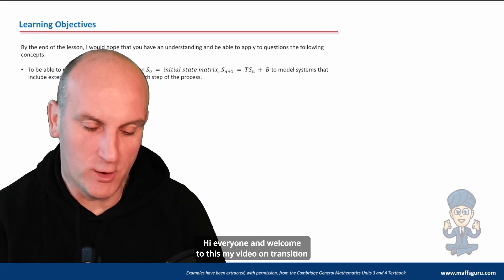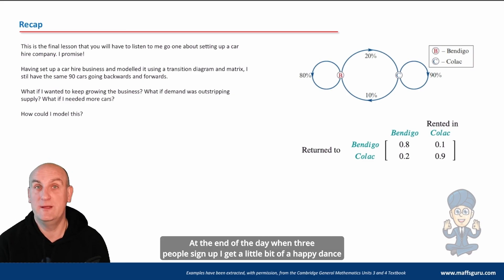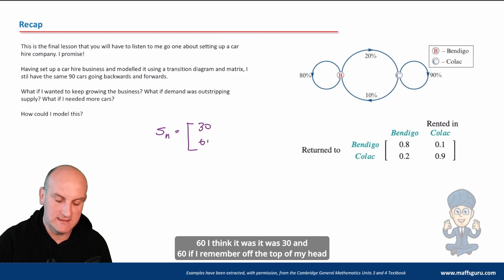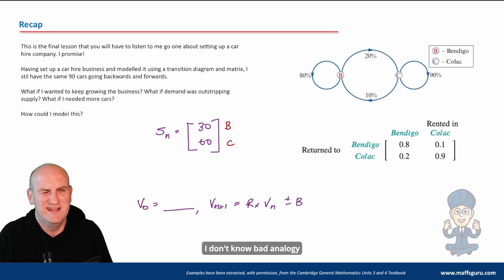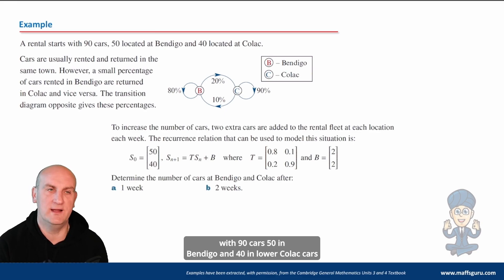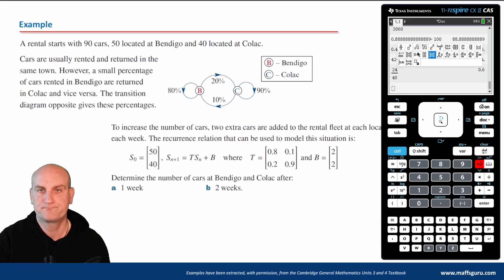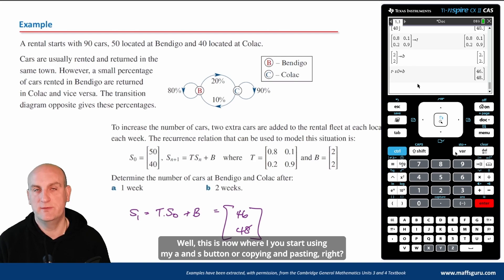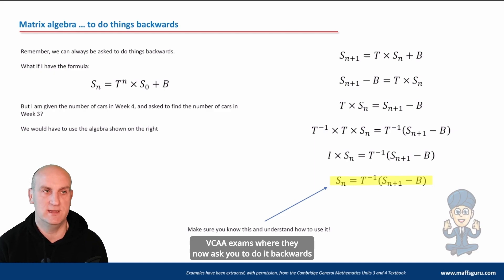Transition Matrices using a rule PREVIEW | Year 12 General Maths | MaffsGuru.com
This is another video in the Transition Matrices course part of the Year 12 General Maths (VCE Units 3 and 4) course. Building on the work we have been doing in the previous lessons, I now look at what happens we we add "fixed additions" to matrices. Much like we did with Financial Mathematics, we can use a formula to go from state to state. I also spend time showing how the process can be reversed. There are a number of worked examples and I use some VCAA questions to show how tricky things can get. Please remember, for this content, it's important to understand the numbers in the Matrices and now just how to put it into your CAS.

00:10 Welcome
00:37 Learning objectives
00:45 Recap of past learning
03:38 Recap: The rule for finding the state matrix after 'n' steps
05:15 Example 1